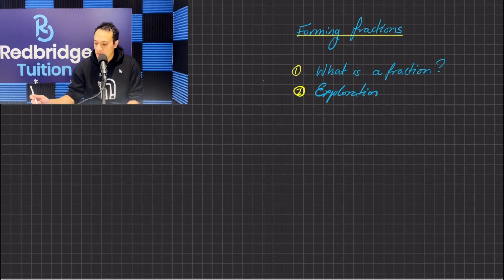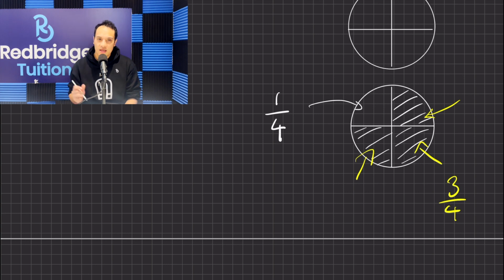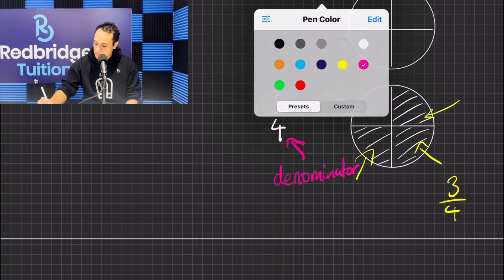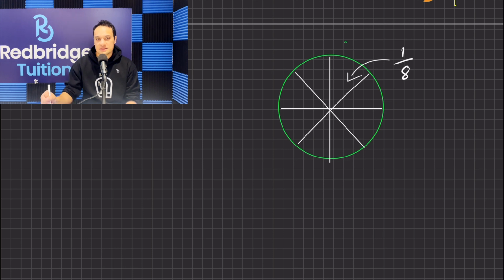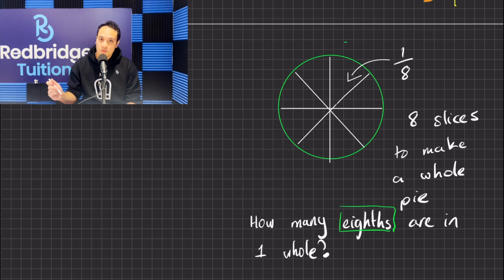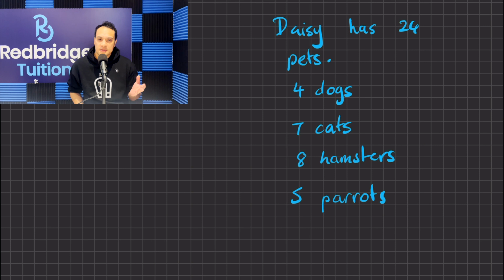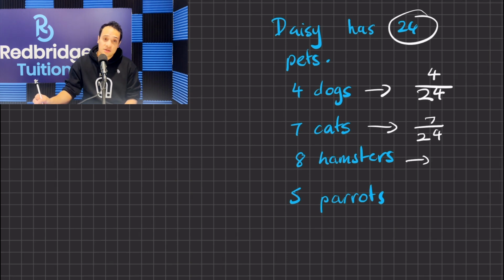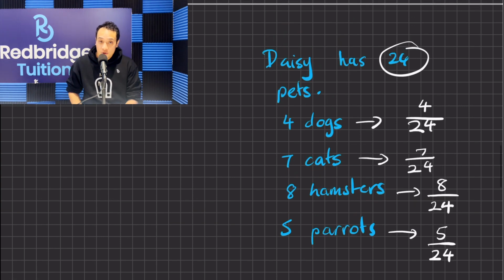Forming Fractions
What are fractions? Fractions are numbers which are less than one whole. They can also represent a certain amount of a total. Let's look at how they work. ↓↓↓ Click for more ↓↓↓

⚙️ Equipment:
Rode wireless go

Timestamps:
0:00 Intro